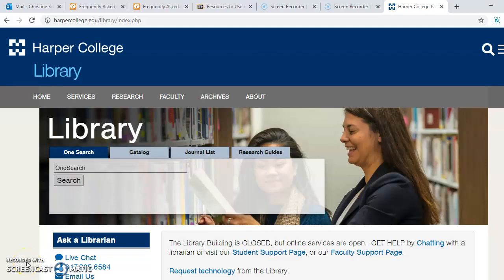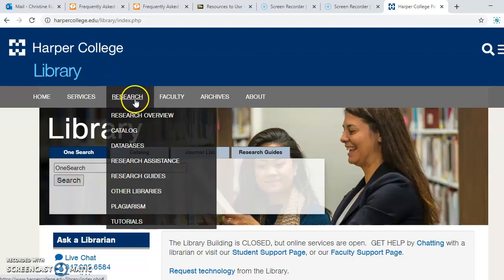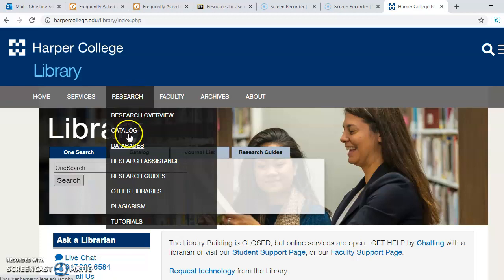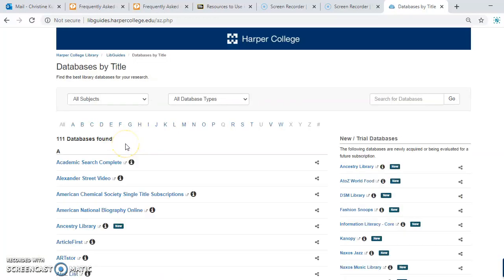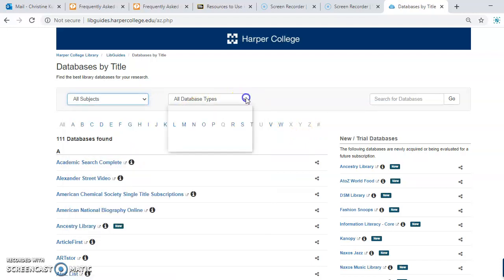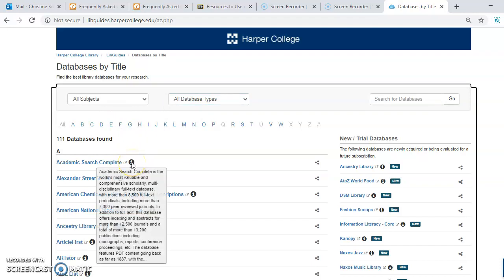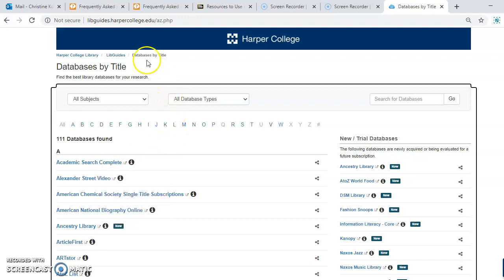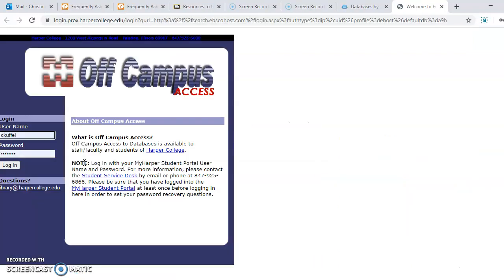Databases 101: Accessing Databases (1)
This tutorial will show you how to access databases on the Harper College Library website.  This video is the first in the Databases 101 sequence.